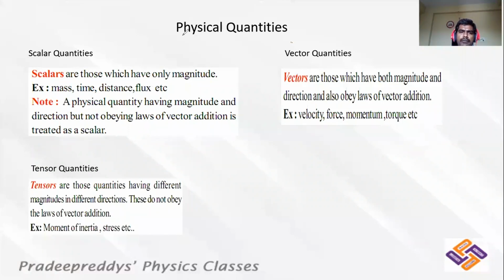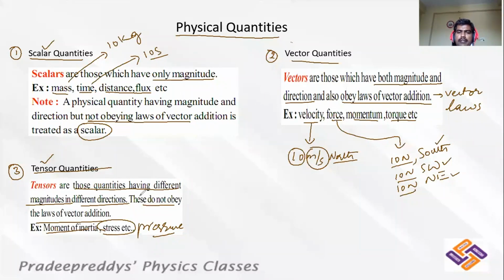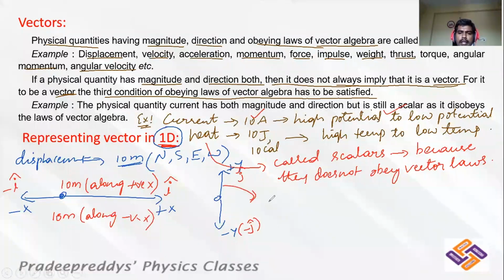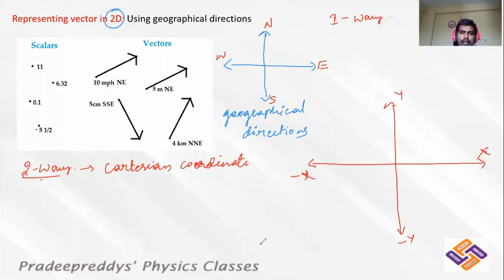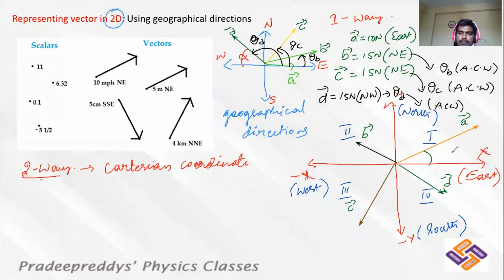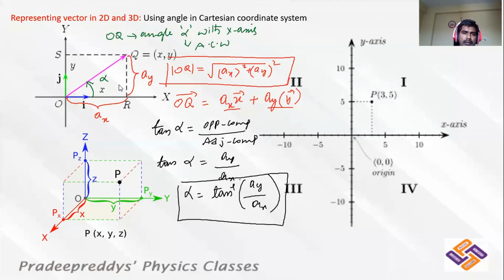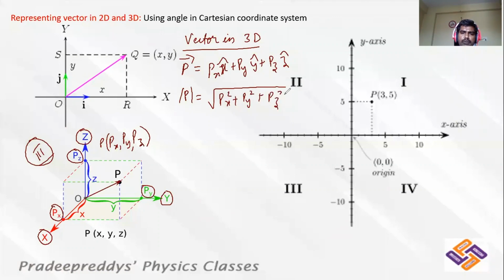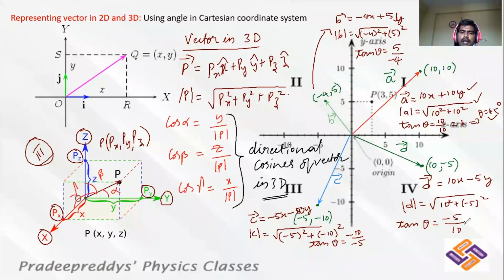1 Introduction of vectors 1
Vectors is important chapter as it is related with all chapters in Class 11 and class 12.
In this vedio sessions you can learn all concepts of vectors starting from representation of vectors to multiplication vectors.
Students can leran all concepts of vectors with examples in these vedio lectures. you can recamond these our youtube channel to your friends